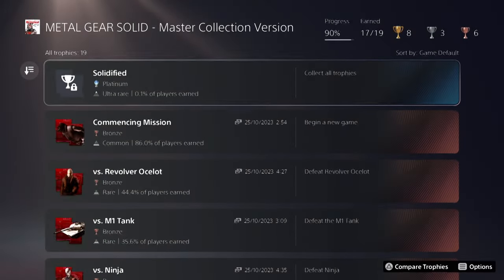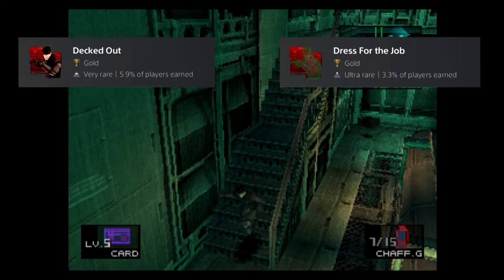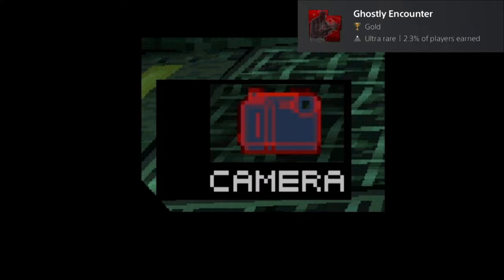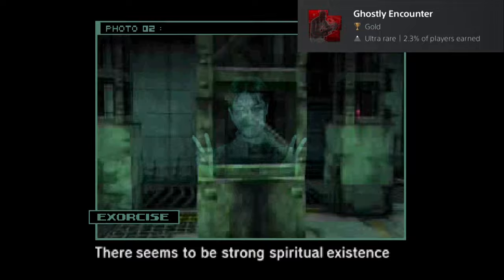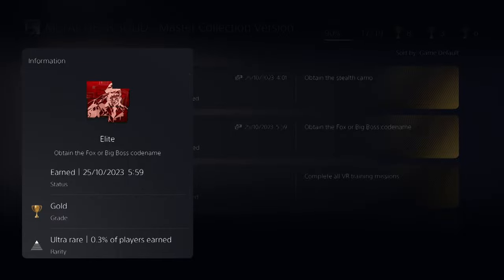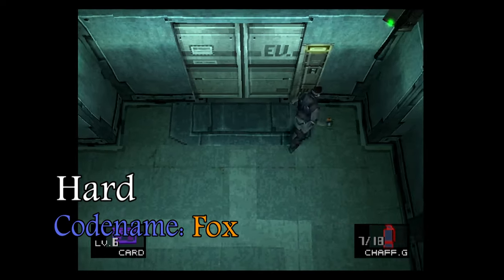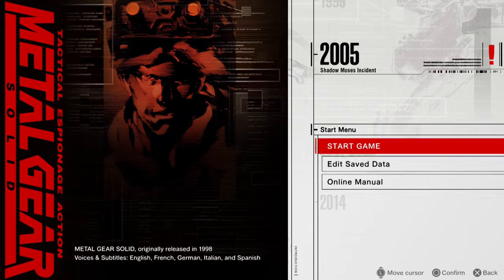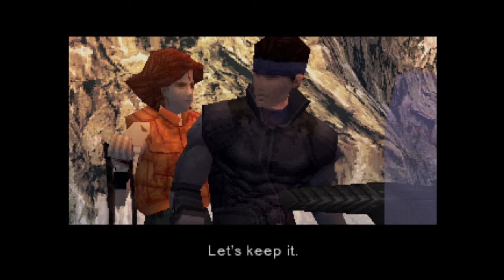Metal Gear Solid - Trophies/Achievements Guide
Intro - 00:00
Commencing Mission - 0:30
Bosses Trophies - 0:40
 Decked Out - 1:02
 Dress for the job - 1:14
Cover to Cover Solid - 2:10
 Ghostly Encounter - 2:44
 Git Gud - 4:22
 Practice makes Perfect - 4:39
 Elite - 5:54
 Easy Elite - 7:56